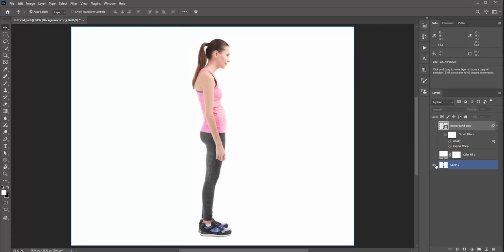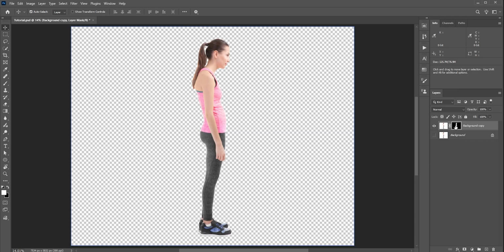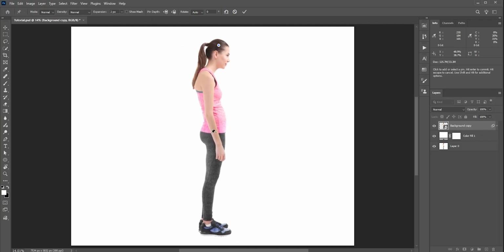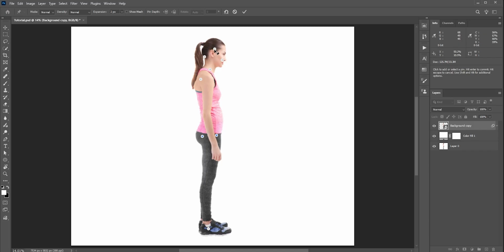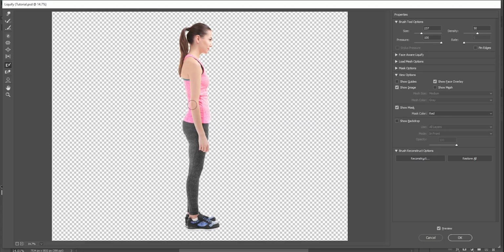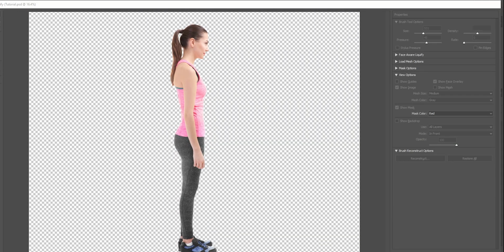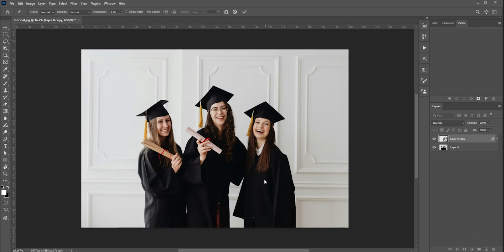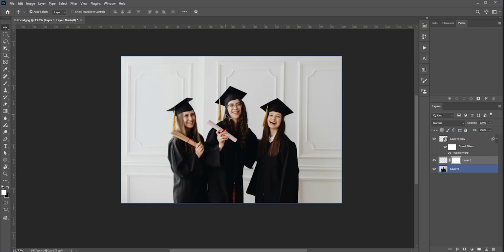FIX Bad Posture in Photoshop (Everything You Need to Know)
Learn how to fix bad posture in Adobe Photoshop with these simple methods. In this Adobe Photoshop tutorial, we will learn the correct method to fix bad posture. We will learn both fixing the posture and making a body fit.